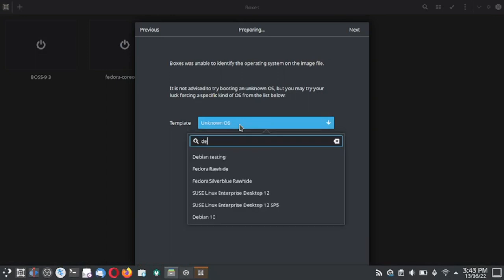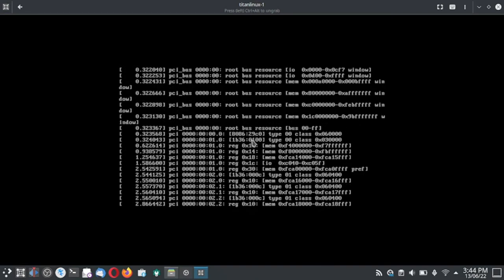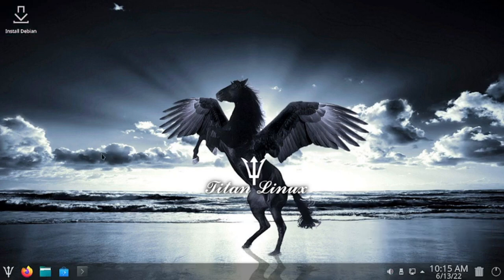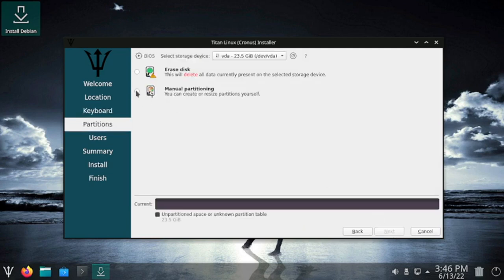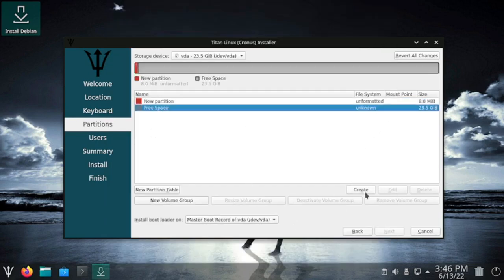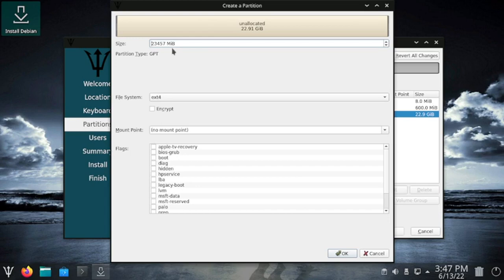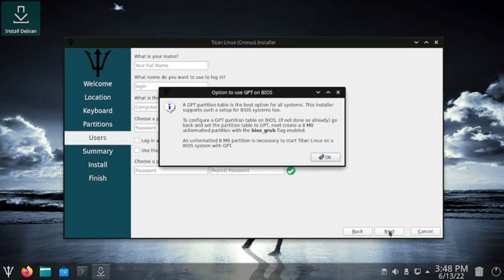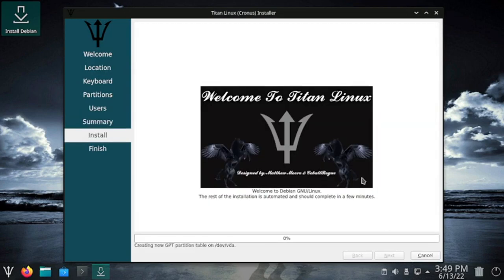Installation of Titan Linux 1.2.1 Cronus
This is a video guide for installation of Titan Linux 1.2.1 Cronus.